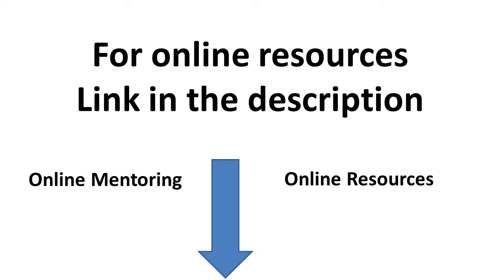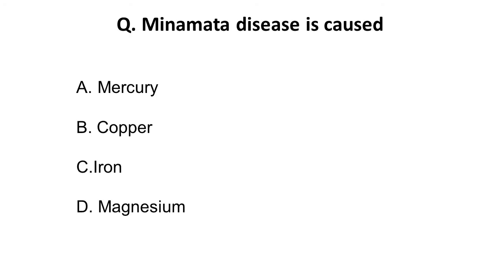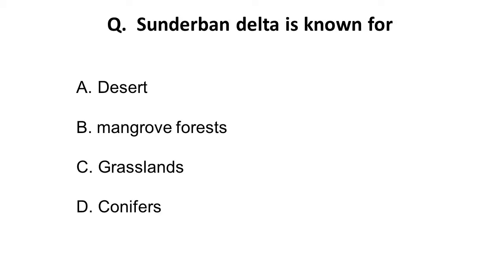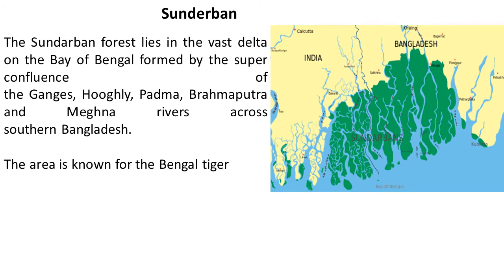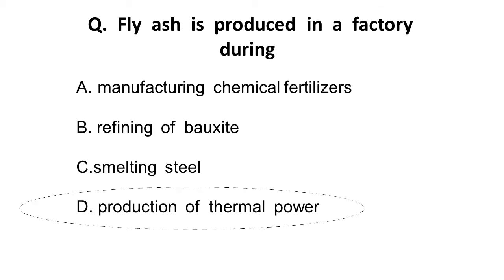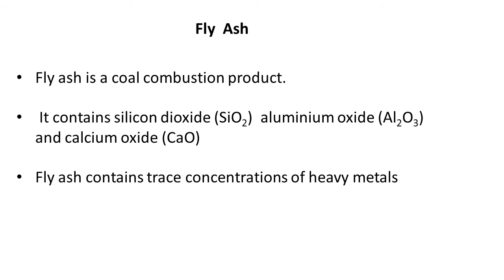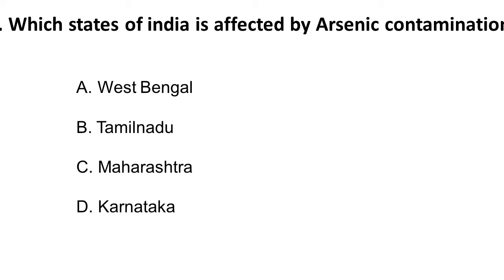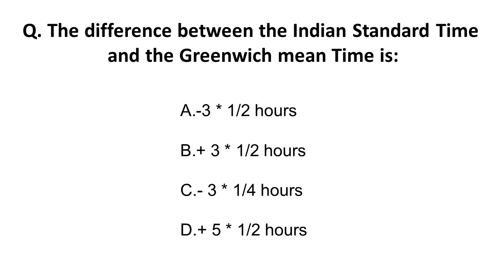Teaching aptitude MCQs on People and Environment For SET Exam 2019 and UGC NTA NET 2019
We have discussed five important MCQS from  People and Environment   for paper I of SET and UGC NET Exam 2019

Vist our app for free courses